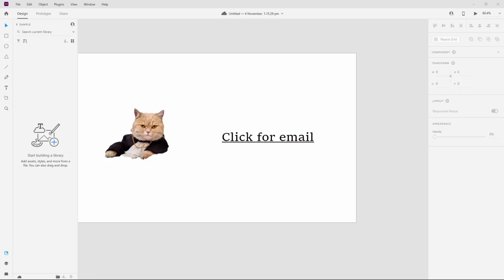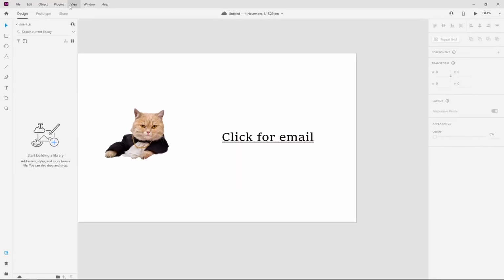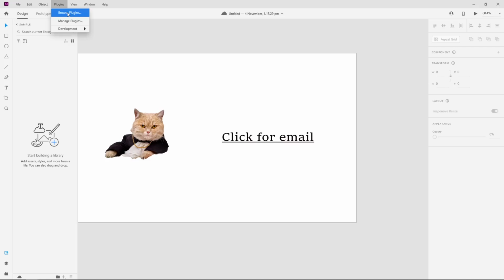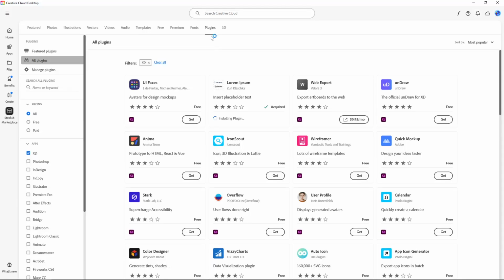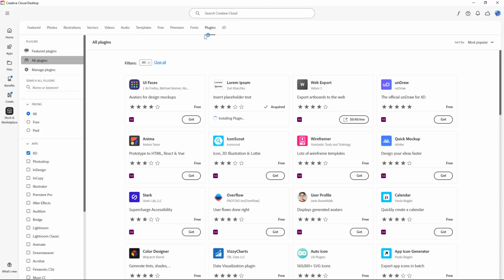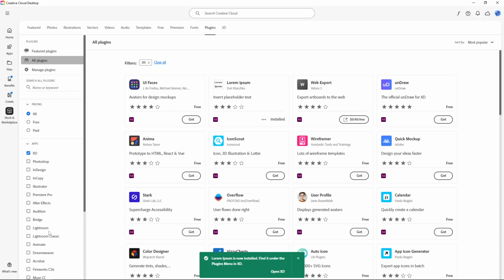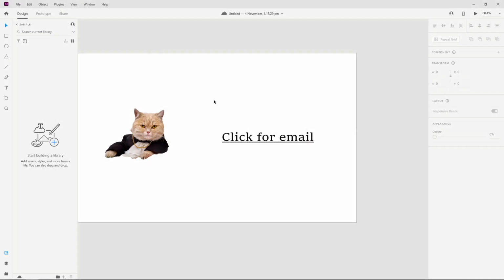How to Find and Install Plugins in Adobe XD [2026 Full Guide]